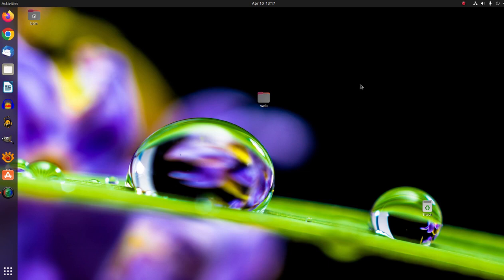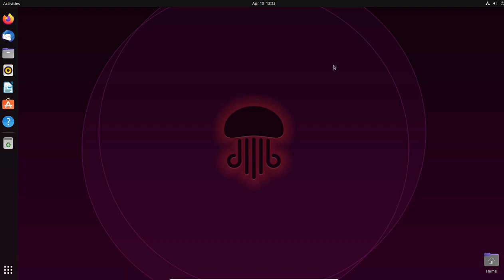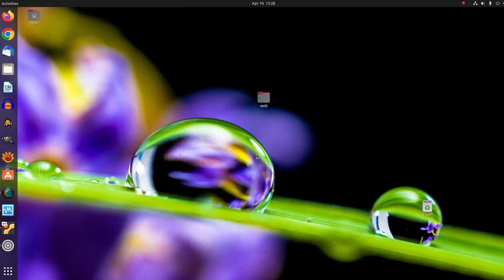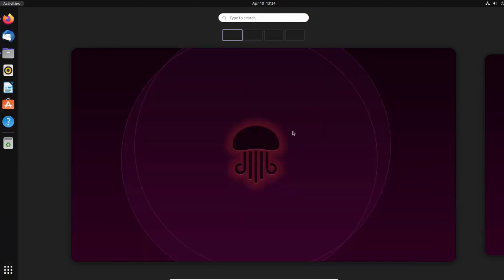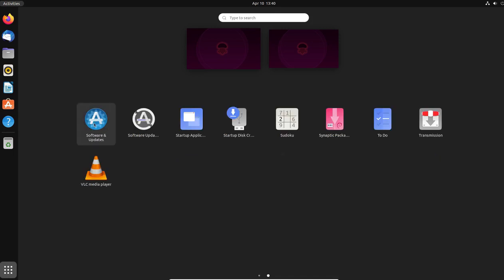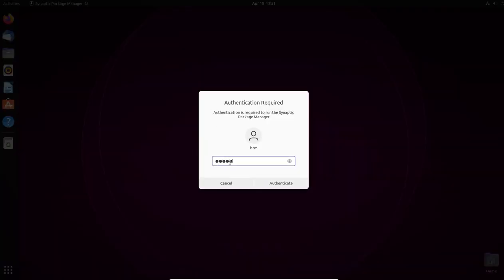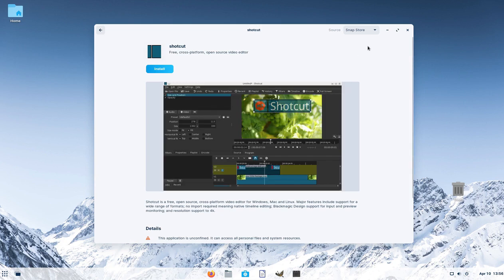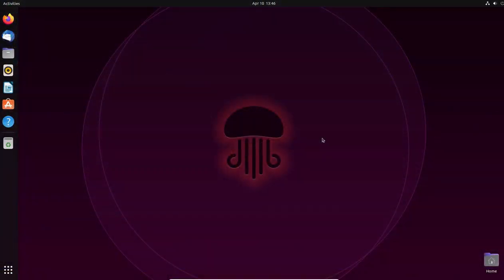Ubuntu 22.04 vs 20.04... *As Live*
Ubuntu 22.04 LTS is about to be released. In this video, we look at the basic differences between the new Ubuntu's LTS release and the previous one, Ubuntu 20.04...